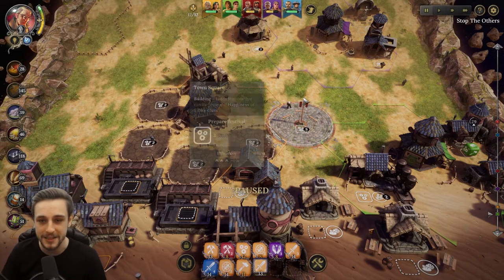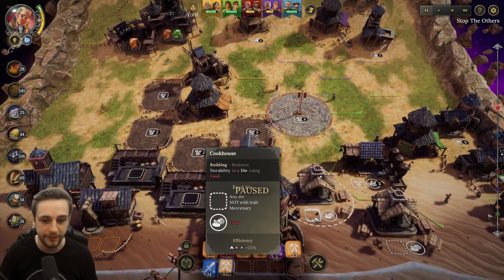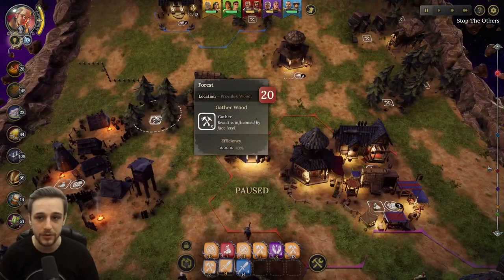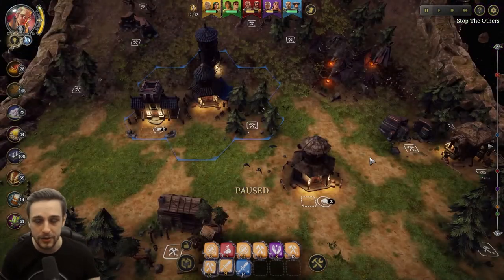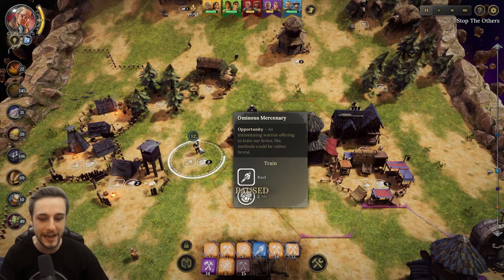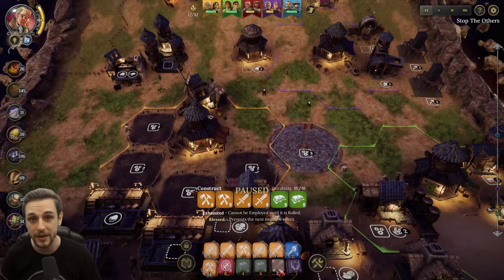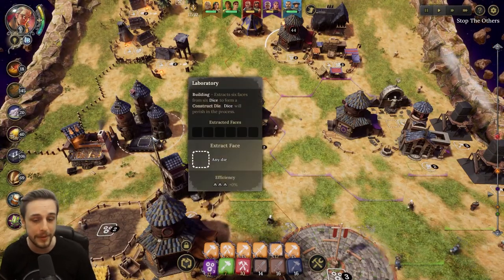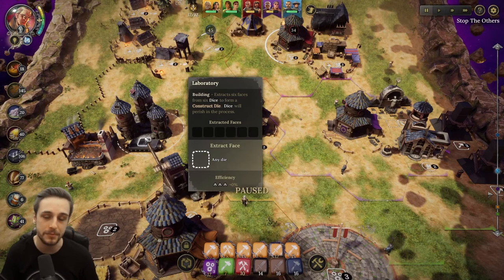Dice Legacy Tips and Tricks 🎲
Dice Legacy is a dice-based survival city builder set on a mysterious ringworld.

These tips and tricks are in no particular order but will have value for all levels of players.